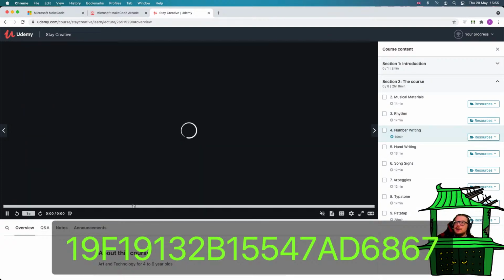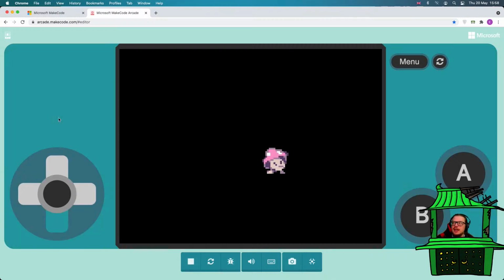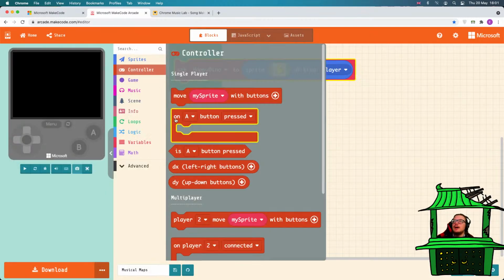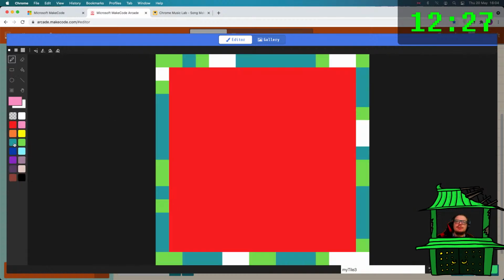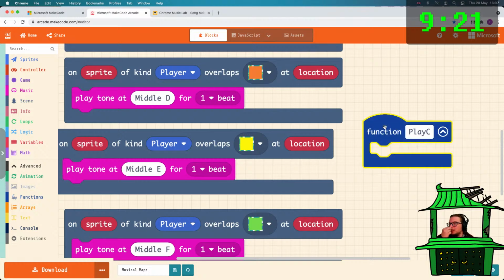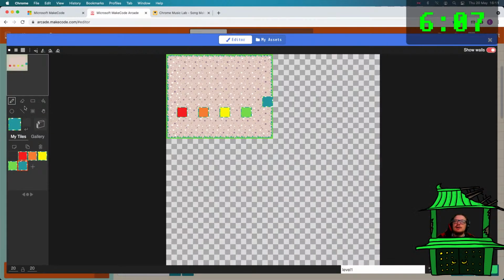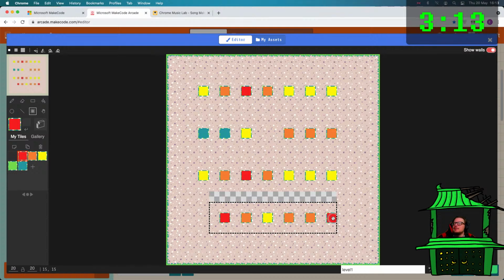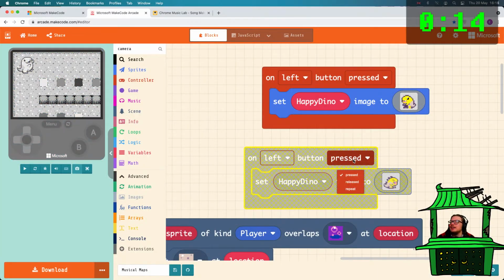Steam Corner 25 - The Musical Map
Hello STEAM Machines,

In this course, Jack shares fabulous STEAM experiences for the Early years, using bespoke scratch patches and amazing free apps that you can use anywhere.

For parents...transform your weekends into unforgettable experiences, using our resources.

For teachers...download the learning materials to share the best lesson plans with your colleagues and embrace the true essence of cross-disciplinarity

For you, STEAM machines...you know the drill, once you unleash the creative power, you cannot stop!!

See you online soon!
Mister E and the CM team